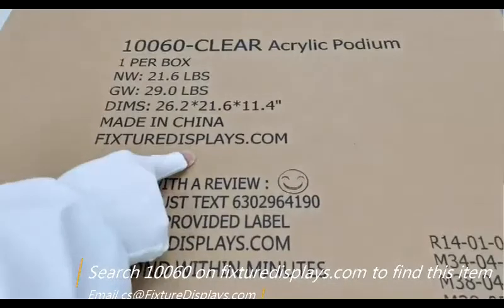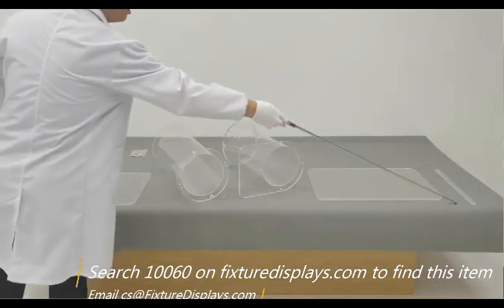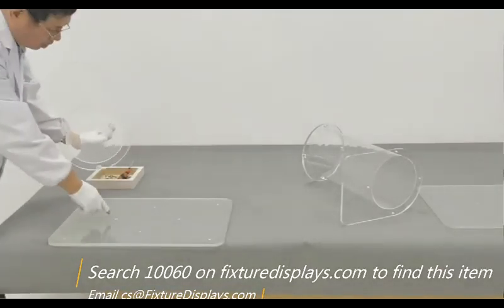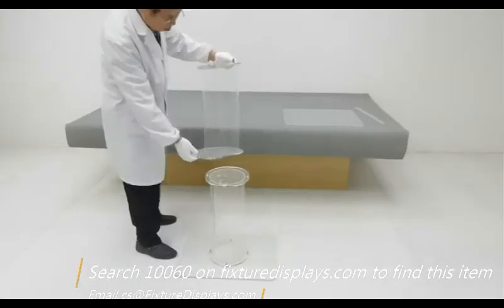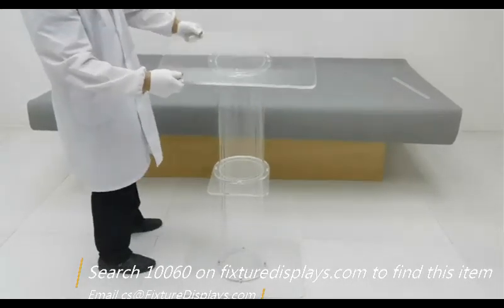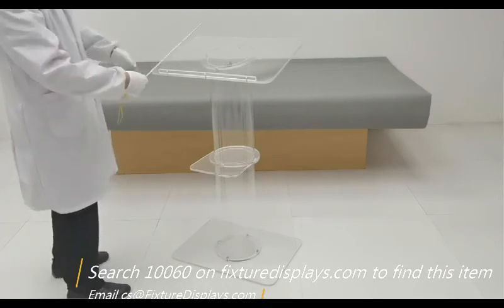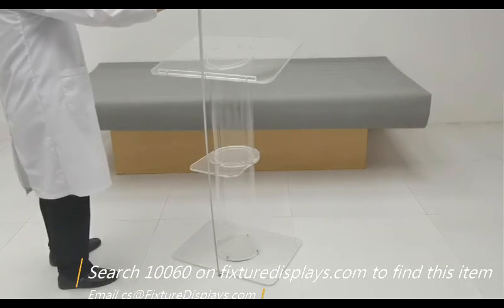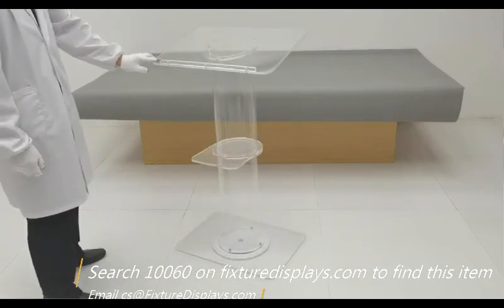10060 Clear Acrylic Podium Church Pulpit Debate Lectern School Wedding Event Funeral Home Speaker Pa